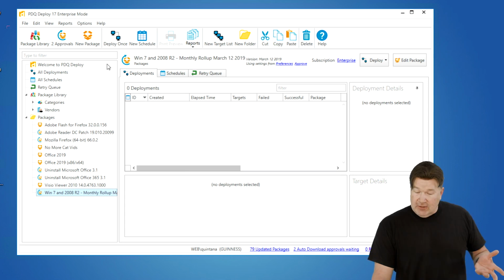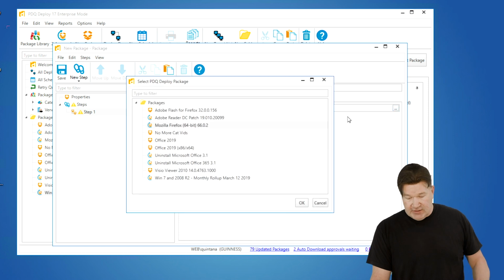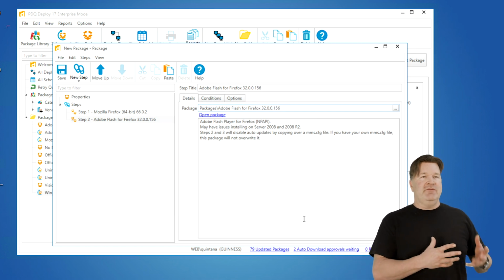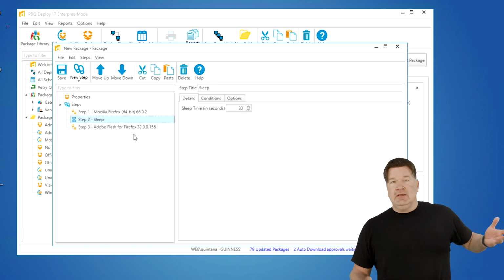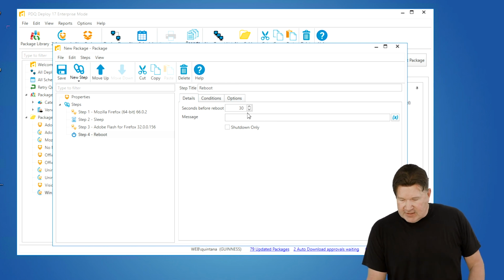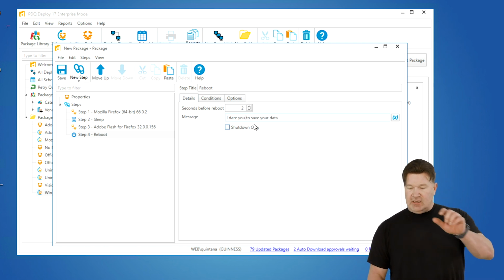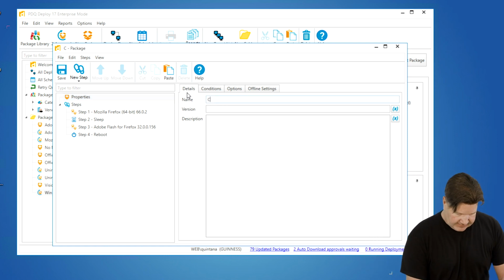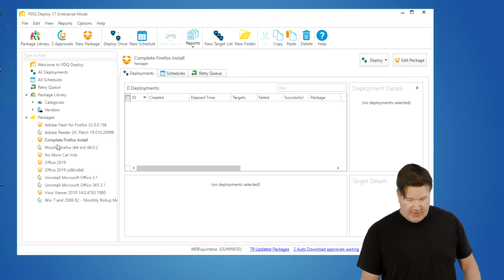Multiple Steps in an Install Package